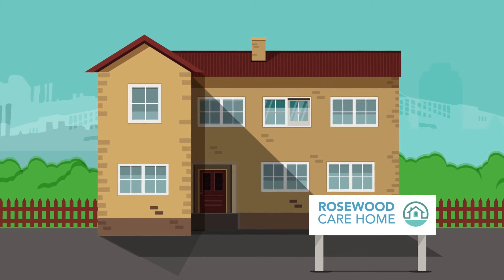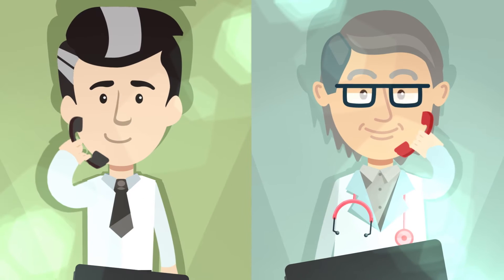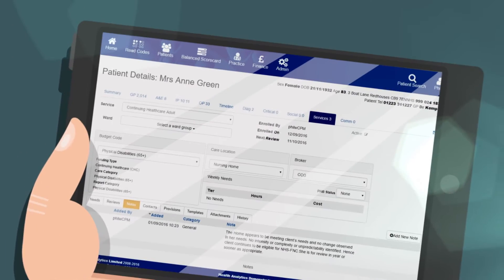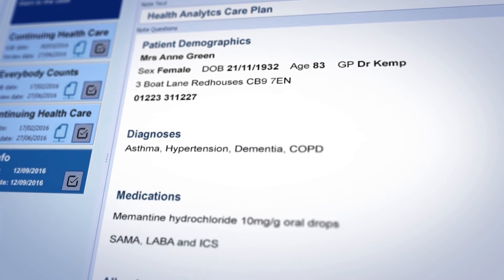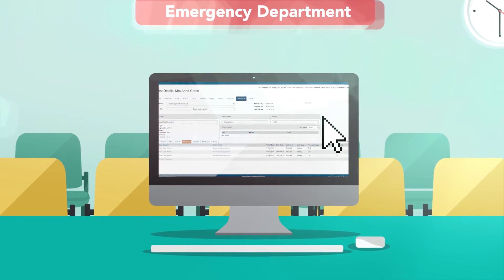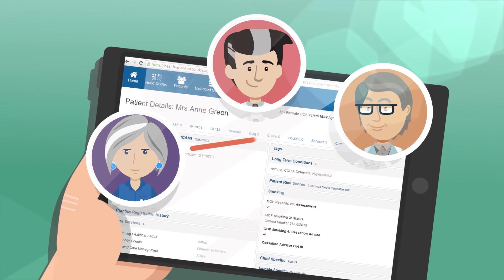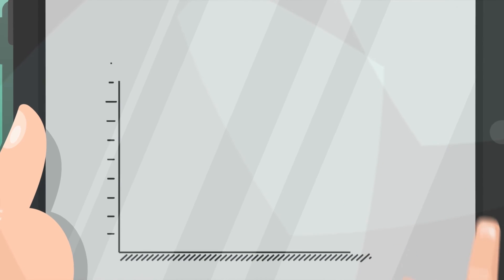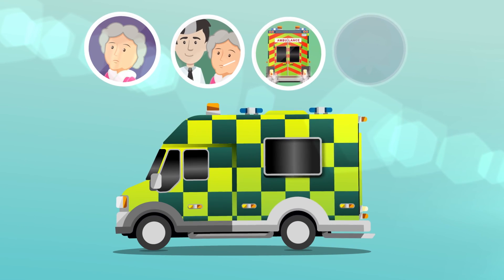Improving health services through shared care records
Our new solution supports the integration of health and care services by linking patient data from primary, secondary, social and community care in a safe and secure store. This can help healthcare providers, commissioners and local authorities to make informed evidence-based decisions to dramatically improve patient care. Watch our new animation which explains how information can be stored at an individual level through a shared care record that is accessible to all professionals caring for a patient.